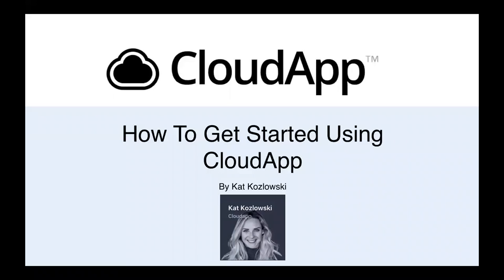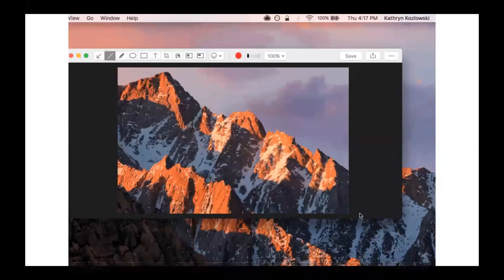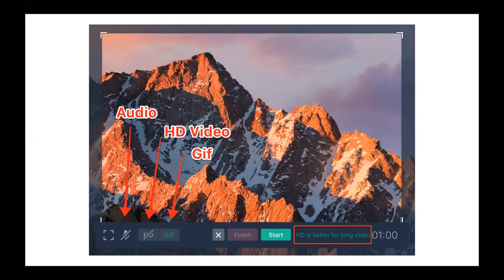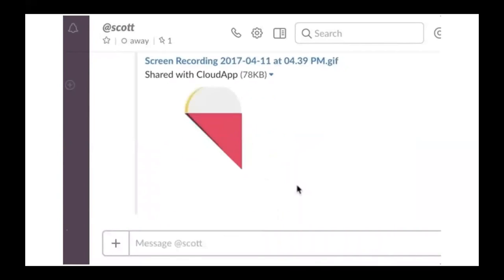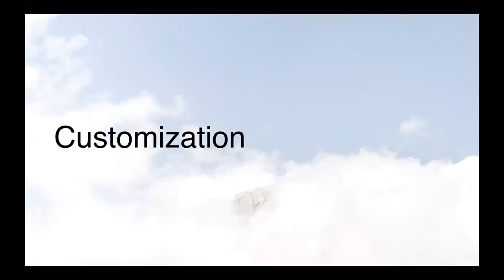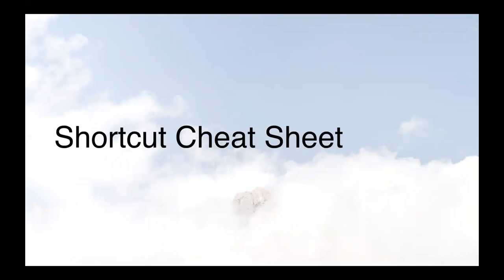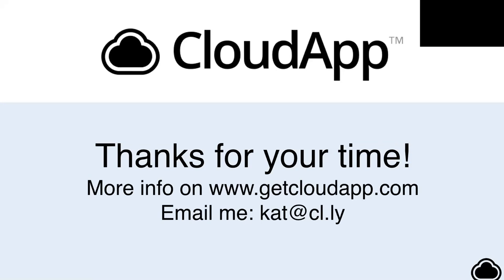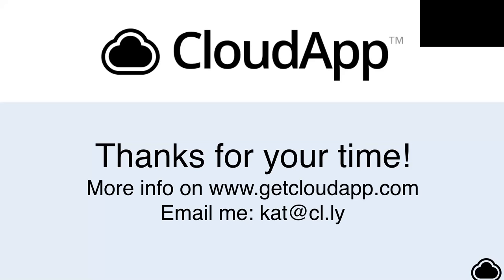How to Use CloudApp: The Best Snipping Tool For Mac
Before you reach for shift + command + 4, consider a mac snipping tool equivalent that saves time without having to open a new window or app.

CloudApp isn’t just any old snipping tool. When you download CloudApp, it’s saved immediately to your toolbar, so anything you want to “snip” is at your fingertips. No closing out of windows, no fumbling for a new screen. Just point, click and snip.

This video will show you how to:

*How to get a CloudApp account
*How to take a screenshot with the snipping tool
*How to annotate images and GIFs
*How to record your screen
*How to capture and share your content anywhere